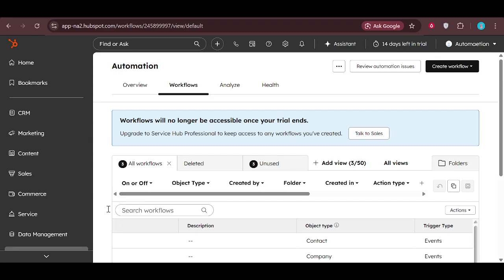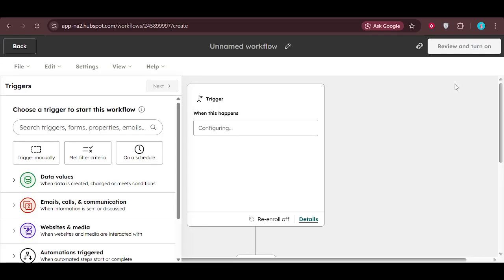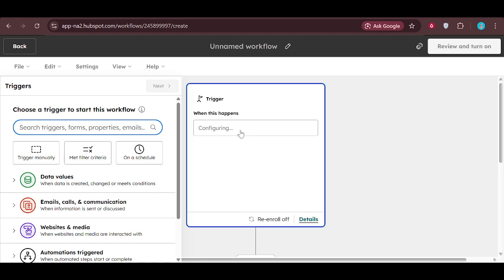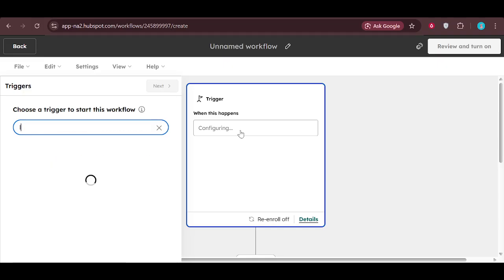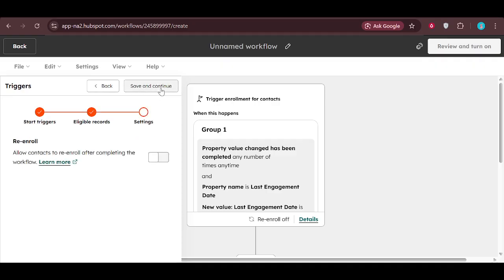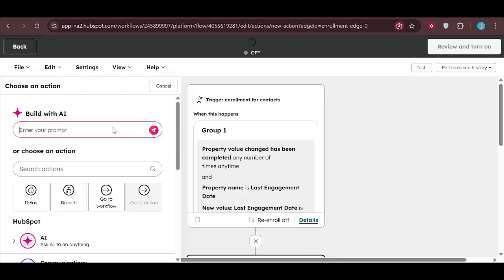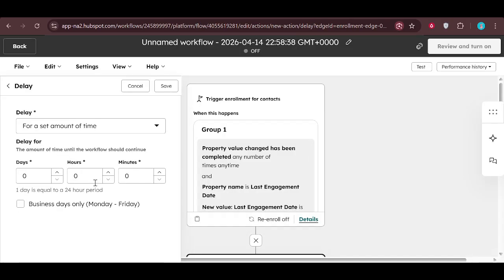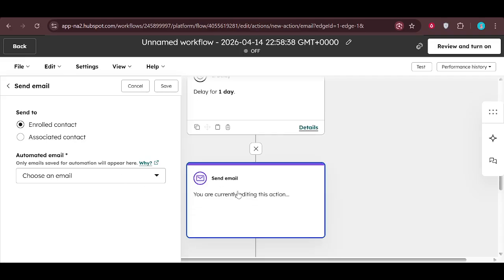How to Create Customer Retention Workflows in HubSpot (Complete Guide)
In this video, we delve into the importance of customer retention workflows and how they can significantly enhance your business strategy using HubSpot. You’ll gain insights into setting up effective workflows that keep your customers engaged and satisfied, ensuring they return time and again.

By watching this tutorial, you will learn the step-by-step process to create personalized customer retention workflows tailored to your business needs. Watch till the end for actionable advice that you can implement immediately to boost your customer loyalty and satisfaction.